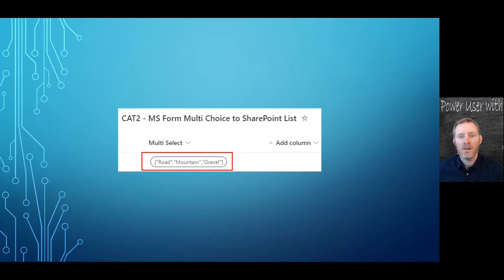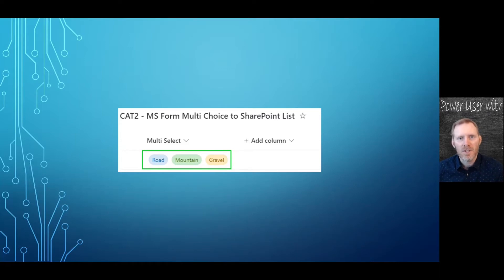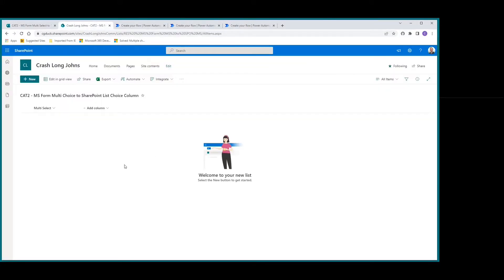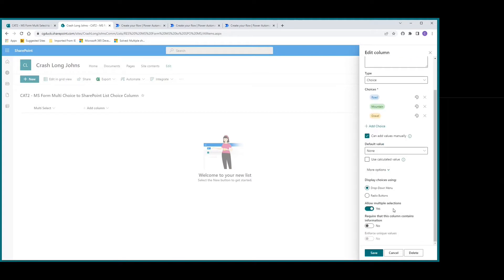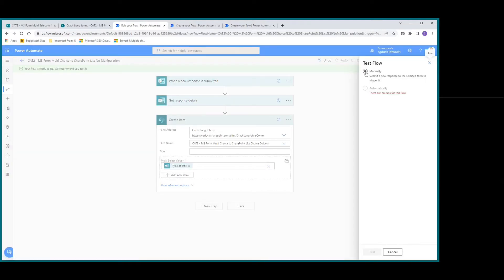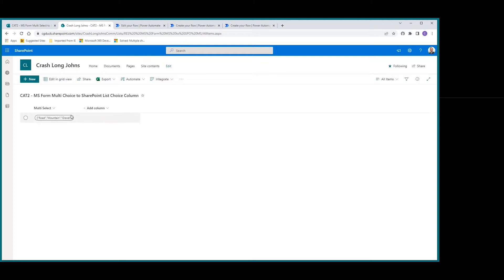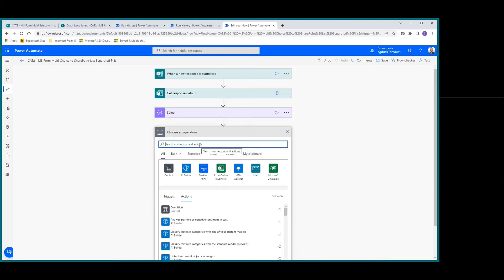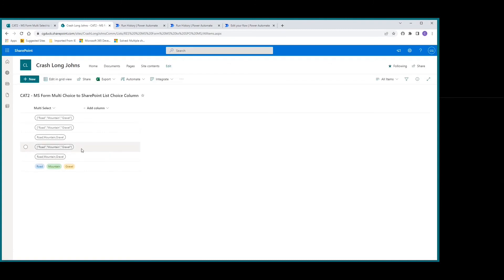CAT2 - MS Form Multi Choice to SharePoint List Choice Column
In this video I'll show how to handle when your MS Form has a Multiple Choice Question and have that written to SharePoint list Choice Column using Power Automate.  Will show you 3 different possible outcomes, but with one final outcome the best option.

00:00 - Intro
01:26 - Example with no manipulation that gives you brackets and quotes returned
05:17 - Example with manipulation that gives you no brackets and quotes but lumped together
09:26 - Example with manipulation that gives you result of multiple choice captured in separate pills